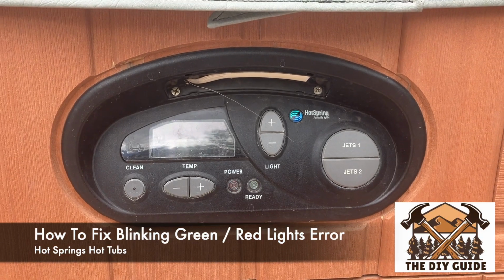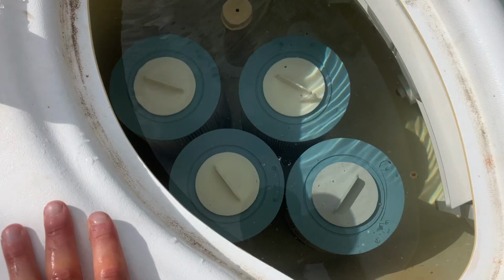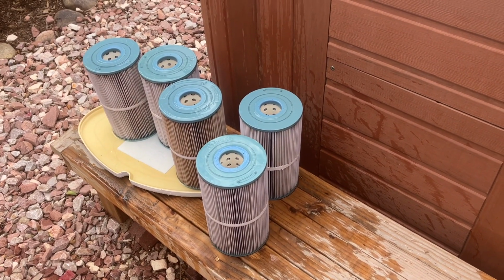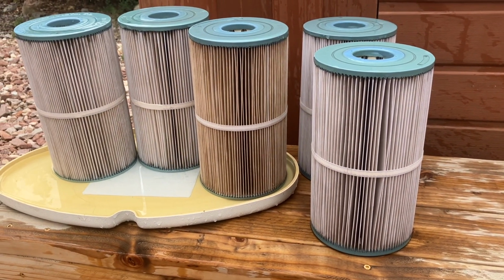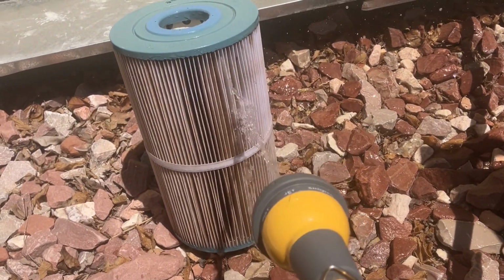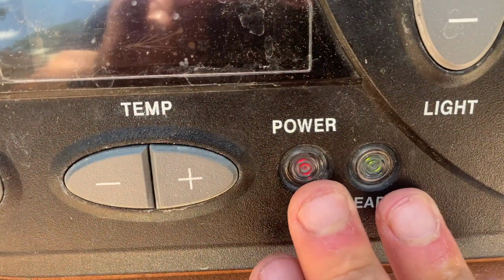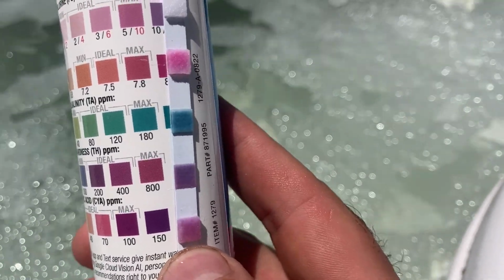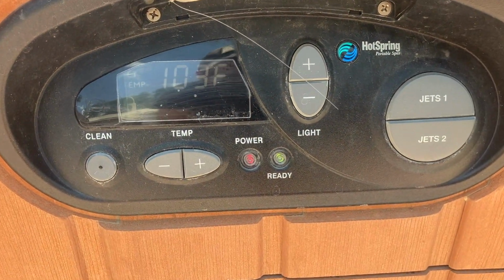How To Fix Blinking Red and Green Lights Error Hot Spring Hot Tub | The DIY Guide | Ep 166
How To Fix Blinking Red and Green Lights Error Hot Spring Hot Tub
How To Fix Blinking Red & Green Lights Error Hot Spring Hot Tub
How To Fix Blinking Red and Green Error Lights Hot Spring Hot Tub
How To Fix Blinking Red and Green Error Lights Hot Springs Hot Tub
How To Fix Blinking Red & Green Error Lights no heating Hot Spring Hot Tub
How To Fix Blinking Red & Green Error Lights no heating troubleshooting
DIY Fix Blinking Red and Green Lights Error Hot Spring Hot Tub
DIY Fix Blinking Red & Green Lights Error Hot Spring Hot Tub
DIY Fix Blinking Red and Green Error Lights Hot Spring Hot Tub
DIY Fix Blinking Red and Green Error Lights Hot Springs Hot Tub
DIY Fix Blinking Red & Green Error Lights no heating Hot Spring Hot Tub
DIY Fix Blinking Red & Green Error Lights no heating troubleshooting
Do It Yourself Fix Blinking Red and Green Lights Error Hot Spring Hot Tub
Do It Yourself Fix Blinking Red & Green Lights Error Hot Spring Hot Tub
Do It Yourself Fix Blinking Red and Green Error Lights Hot Spring Hot Tub
Do It Yourself Fix Blinking Red and Green Error Lights Hot Springs Hot Tub
Do It Yourself Fix Blinking Red & Green Error Lights no heating Hot Spring Hot Tub
Do It Yourself Fix Blinking Red & Green Error Lights no heating troubleshooting